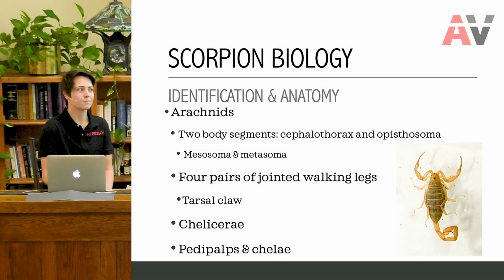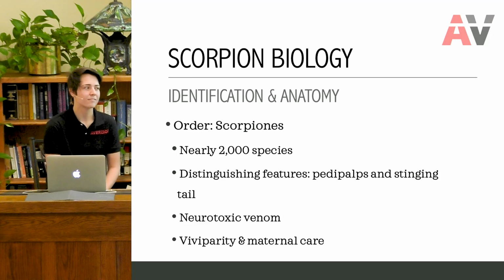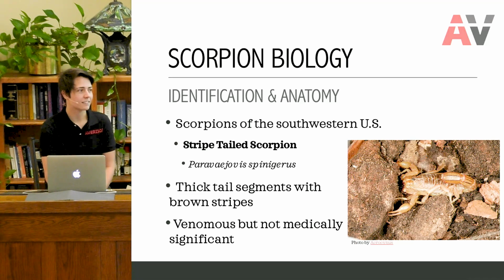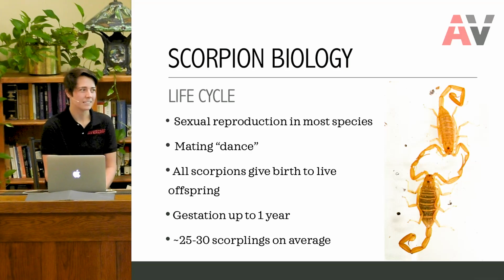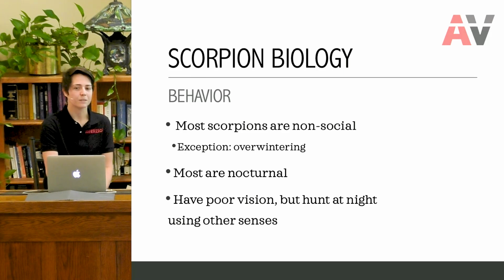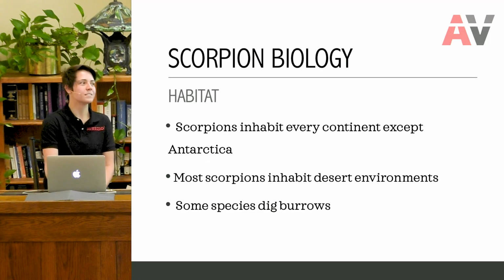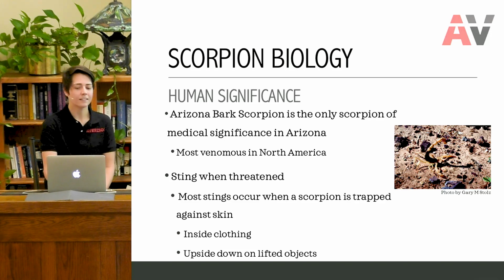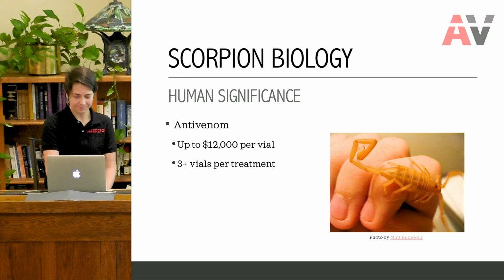Arizona Scorpion(s) Biology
Dive into the fascinating world of scorpions with Alex from Slick Barrier in this enlightening video. Whether you're a pest control professional in Arizona or someone with a keen interest in pest control training, this video is for you. Alex provides an in-depth look at several different species of scorpions, offering insights into their biology, behavior, and habitat.

This video will cover:

An overview of various scorpion species found in Arizona and beyond.
Key biological traits and behaviors of scorpions that are crucial for pest control professionals.
Tips and strategies for managing scorpions in both residential and commercial settings.
Understanding scorpion biology is essential for effective pest management, especially in areas where these creatures are common. Join us for an informative session that will enhance your knowledge and preparedness for dealing with scorpions.

Scorpions in Your Home?
If you're experiencing problems with scorpions in your home, for innovative solutions designed to keep your environment scorpion-free. Discover how Slick Barrier can protect your home or business from these pests.

Expand Your Knowledge:
Interested in furthering your education in pest control? for a selection of full 1-hour Continuing Education Unit (CEU) videos available for purchase. These resources are designed to deepen your understanding of pest management and help you stay at the forefront of the industry.

We're here to support your journey in the pest management industry.